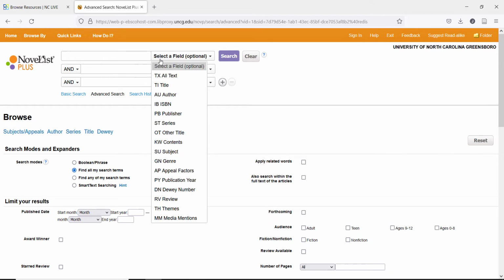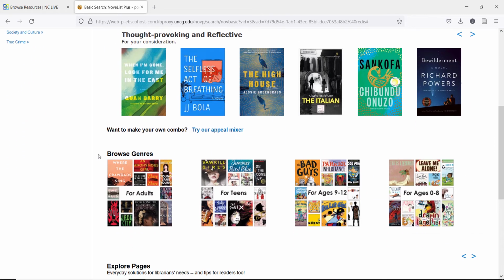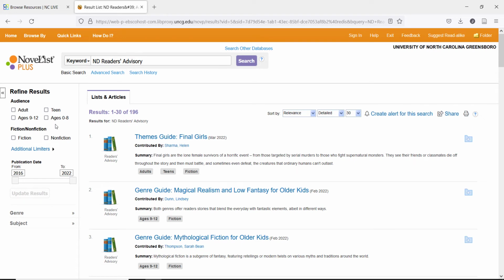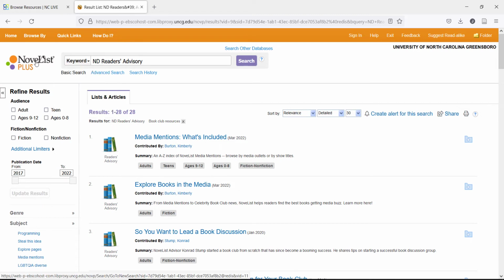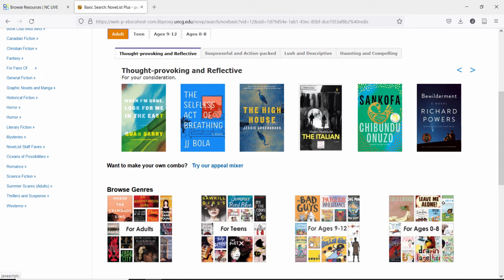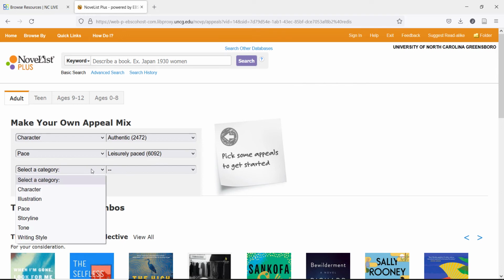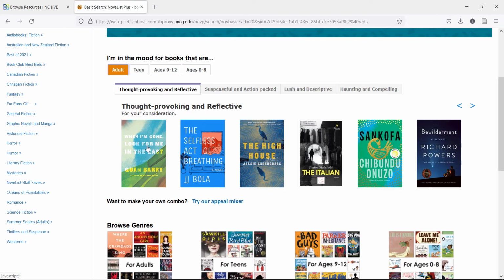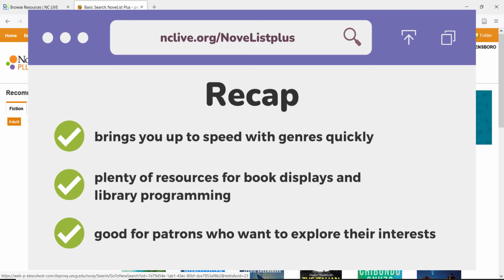Crash Course on NoveList Plus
This video is a quick introduction to using NoveList Plus at your library - a database of book recommendations that allow you to search in a number of ways. Learn how to search for books, authors, and series as well as explore recommendations by genre, theme, and more!

Interested in learning more about NoveList Plus? Check out this infographic with tips and search challenges